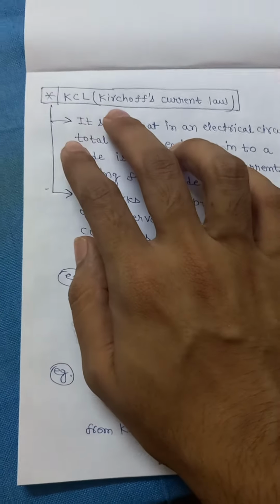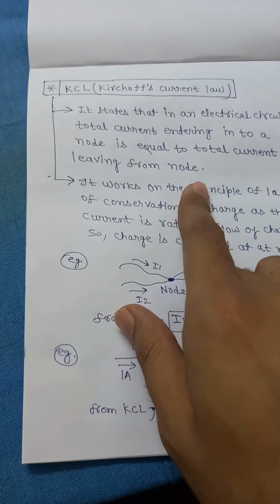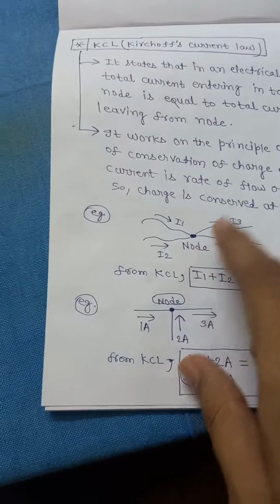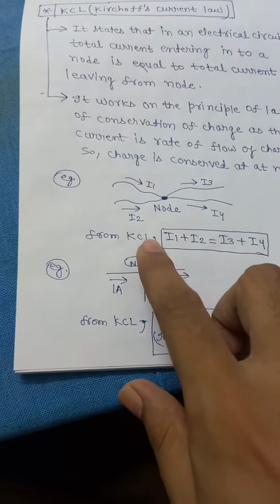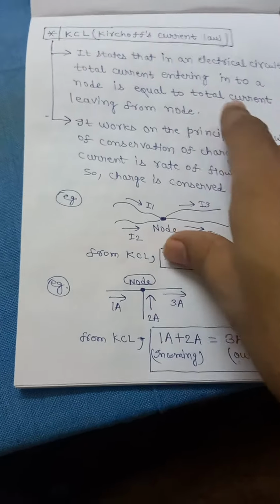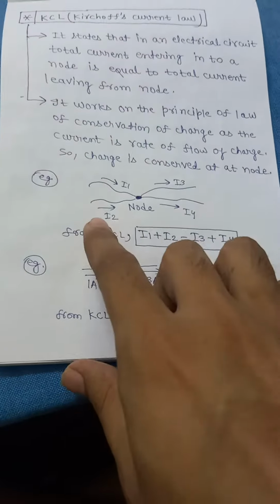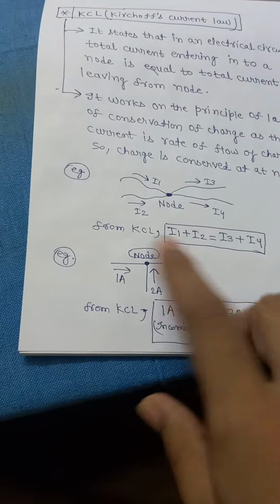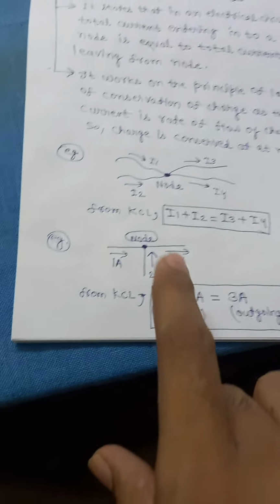Basics of KCL(Kirchoff's current law) in detail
This video is made to give you basic detailed information about kirchoffs current law for solving problems of electrical and electronics circuits.